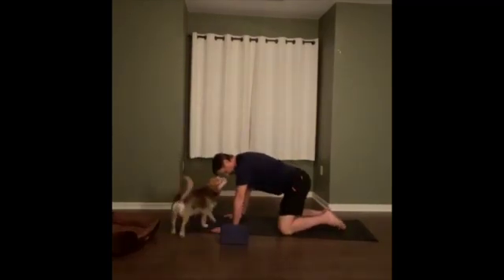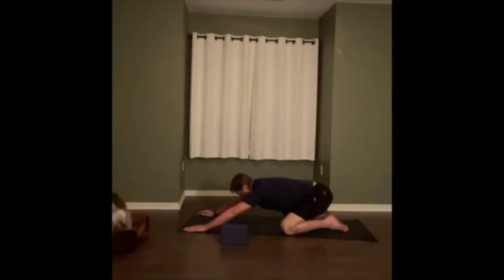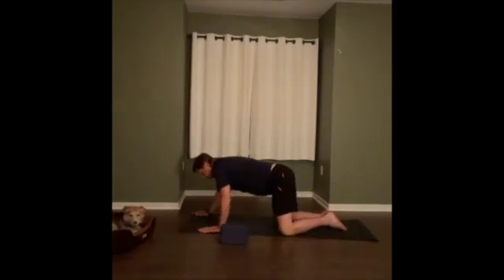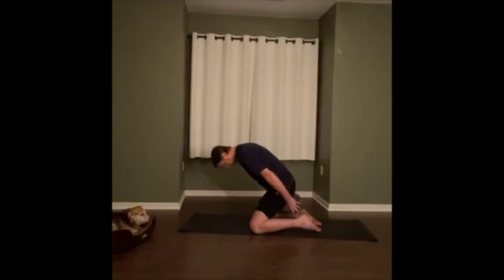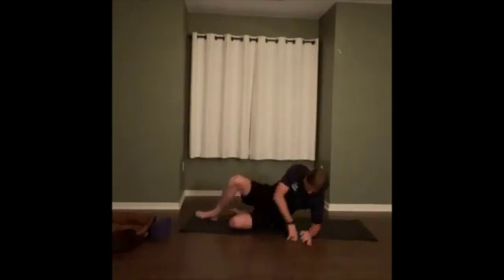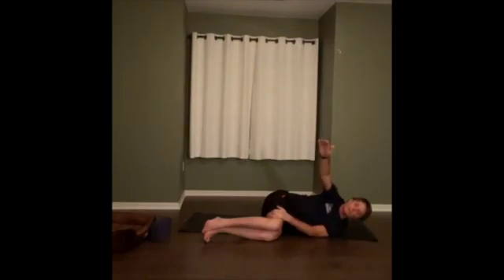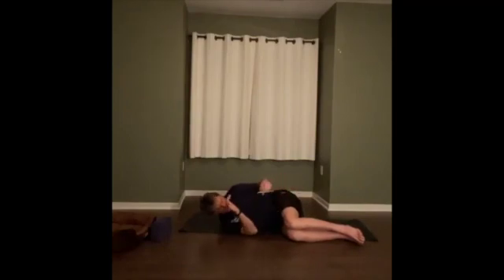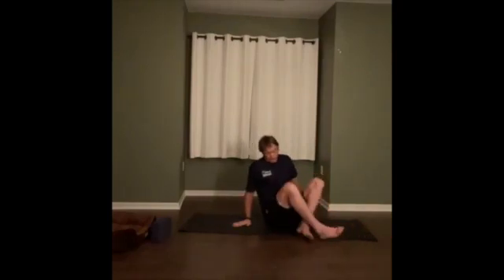Recovery Yoga for Cyclists and Runners 1.3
Child, Hero, Reclining Twist

Yoga for cyclists and runners improves their performance through better movement and mobility as well as better breathing practice.

As cyclists and runners, we are always on the move.
But in order to get stronger and faster, we need to slow down.
Regular yoga for cyclists and runners can strengthen your entire body, release tight muscles and joints,  and calm your nervous system.

Coaching with Simple Endurance Coaching
My purpose with Simple Endurance Coaching is to help cyclists and runners achieve their goals with more strength, endurance, and mobility.

Learn more about how coaching at Simple Endurance Coaching can help you reach your adventure and challenge goals at

Sign up on the website to get a free copy of my e-booklet, “6+1=The Way to Better Health, Fitness, and Your Best Season Ever! A Simple and Free Guide to Strength Training for Cyclists and Runners.

You can also opt in to receive my weekly blog posts about what works in endurance sports.

Paul Warloski is a:
USA Cycling Level 3 Coach
RRCA Running Coach
Training Peaks Level 2 Coach
RYT-200 Yoga Instructor